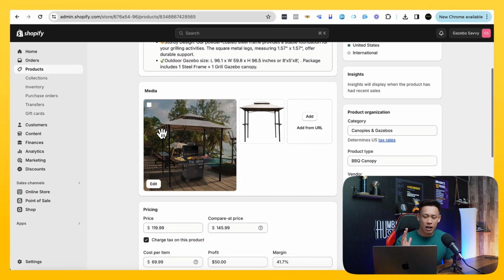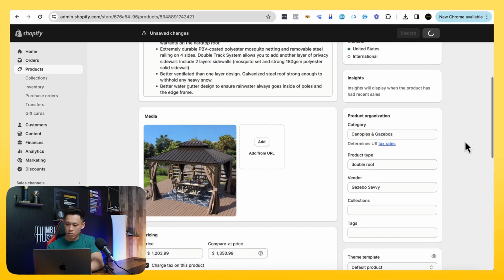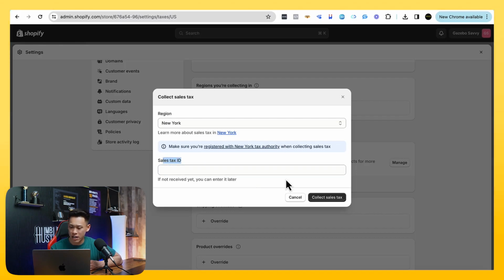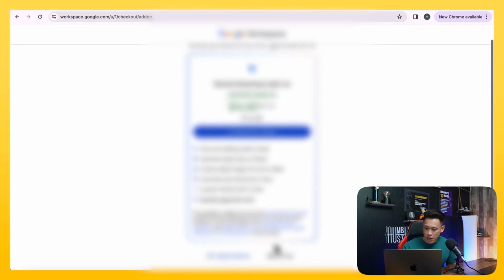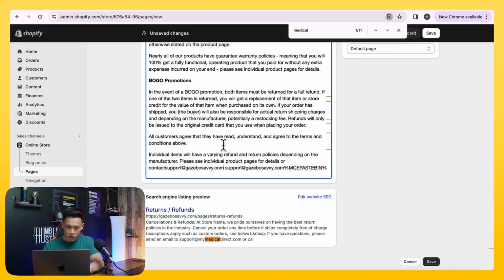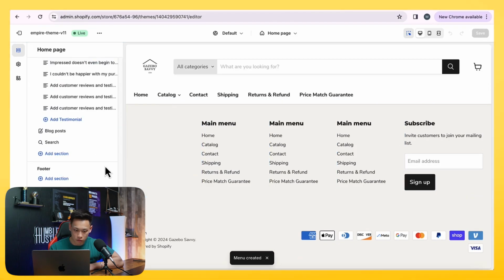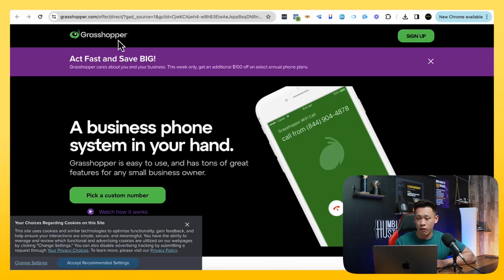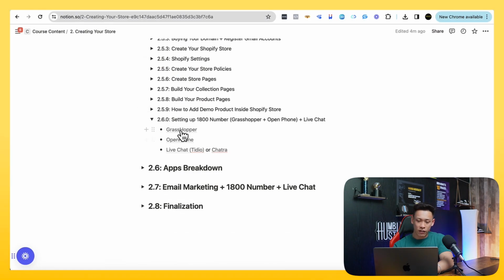Module 7: Email Marketing + 1800 Number + Live Chat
Timestamps
00:00 Product setup basics (SKU/GTIN)
02:49 MAP pricing (avoid price wars)
07:15 Collections + tags
10:28 Shipping profiles
16:47 Store policies pages
18:12 Business email setup (Google Workspace)
29:07 Navigation/menu + footer links
35:06 Demo products for Google Merchant Center
39:55 1800 number setup (Grasshopper/OpenPhone)
44:47 Live chat setup (Tidio/Chatra)